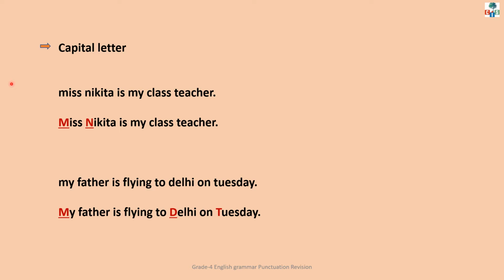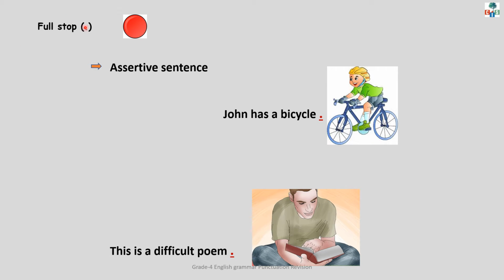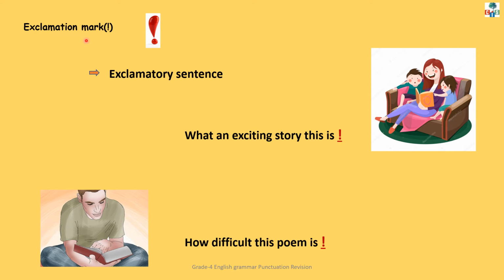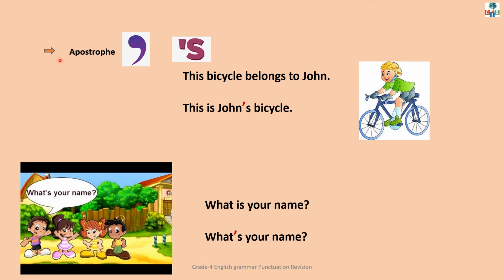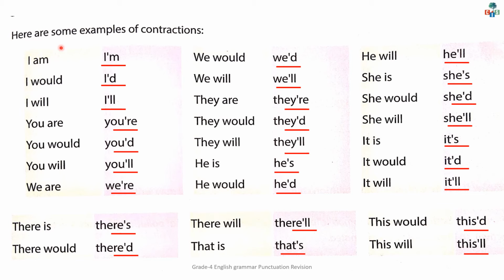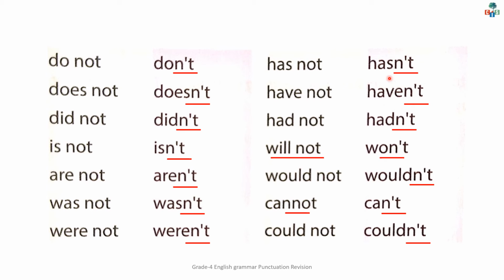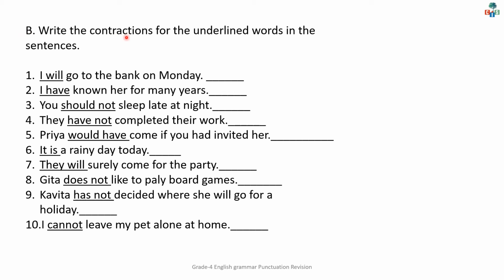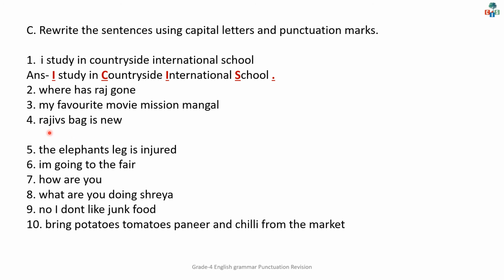Grade 4: Eng. Grammar- Countryside International School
CHAPTER 14: Punctuation Revision